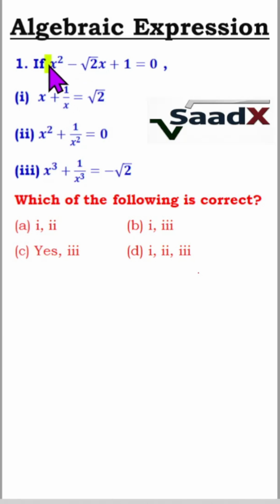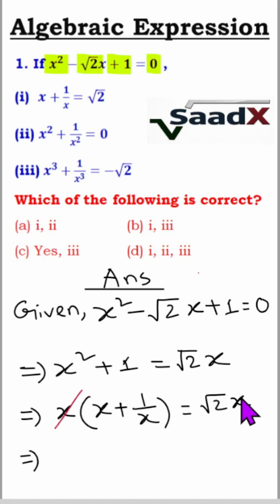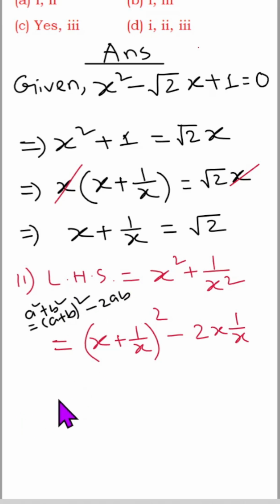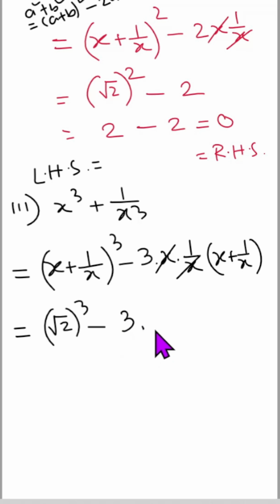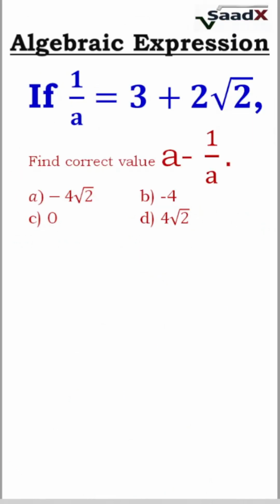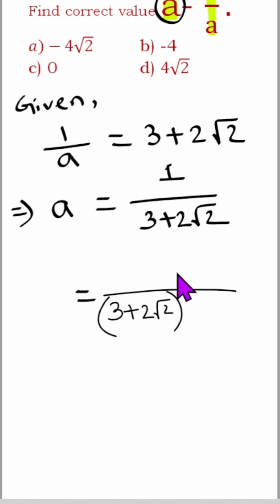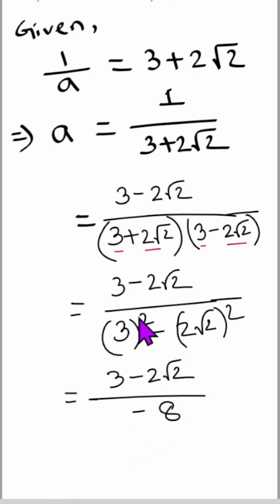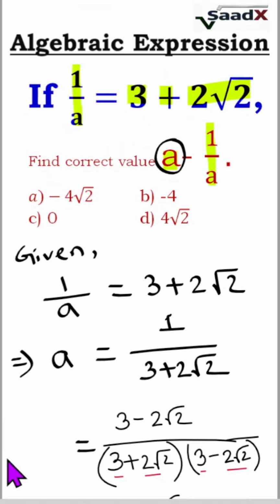Algebraic expression | Problem Solving | Quadratic & Reciprocal Equations | Step-by-Step Solution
Learn how to solve tricky algebra problems step by step! In this video, we solve:
1️⃣ Quadratic equation : 𝒙^𝟐−√𝟐 𝒙+𝟏=𝟎

check which statements are correct:(i)  𝒙+𝟏/𝒙=√𝟐
(ii) 𝒙^𝟐+𝟏/𝒙^𝟐 =𝟎
(iii) 𝒙^𝟑+𝟏/𝒙^𝟑 =−√𝟐

2️⃣ Reciprocal problem: If 𝟏/𝐚=𝟑+𝟐√𝟐, find a- 𝟏/𝐚

✅ Perfect for IGCSE, O-level, and Grade 10 students.
✅ Step-by-step solutions make tricky algebra easy!